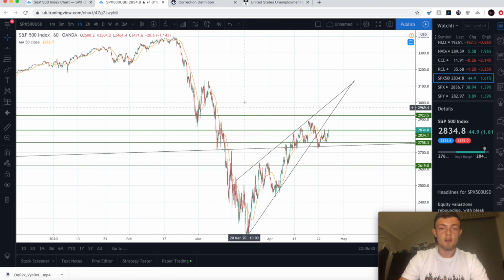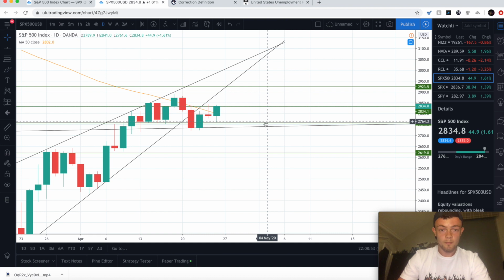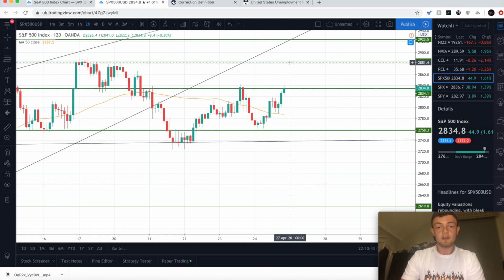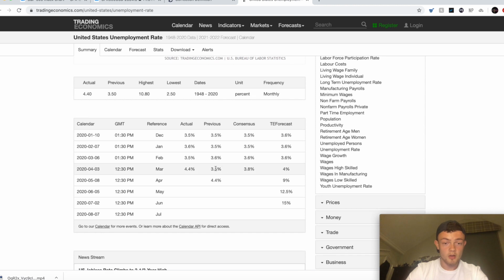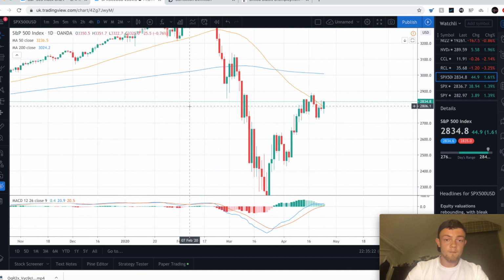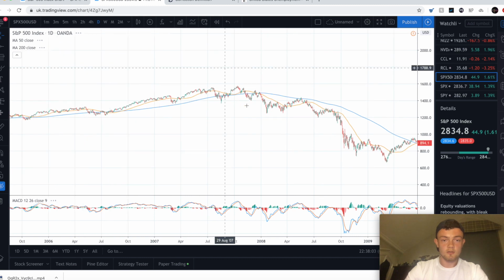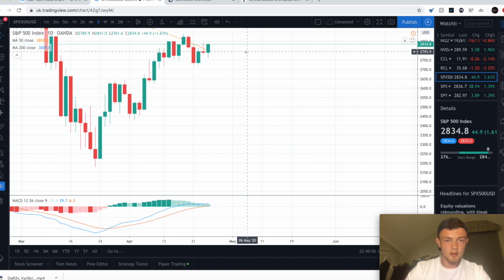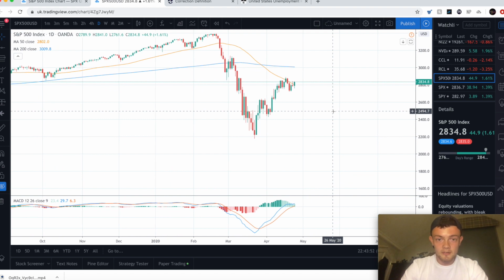Technical Analysis: S&P 500 Are the Bears in Control?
In this video i will be covering technical analysis of the S&P 500 market. This is covering in detail the previous week and mentioning where we will be going in the future. I will be discussing bearish and bullish signs. We are currently sitting in a period of consolidation and we must watch the 50 moving average on the day chart closely!

Join eToro, the broker for beginners with 0% fees. This is the broker I use and they are much better than all the previous brokers I have used for my share purchasing. You are also able to copy me and other experienced investors' trades for FREE.
Use the link below to sign up, verify your account and deposit some cash.